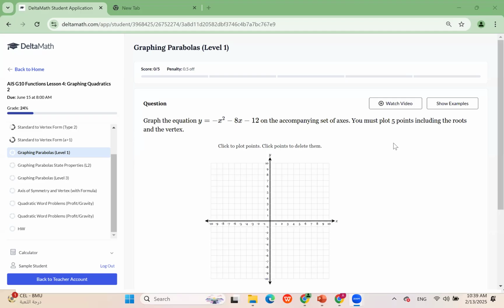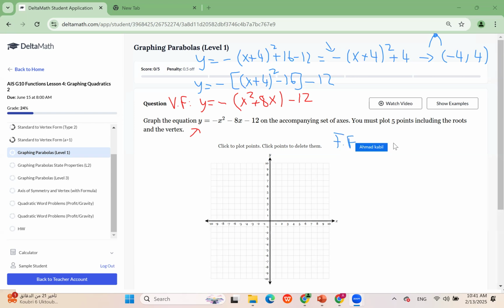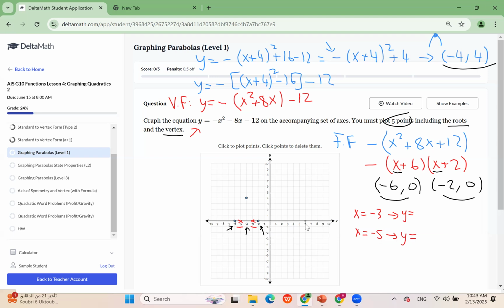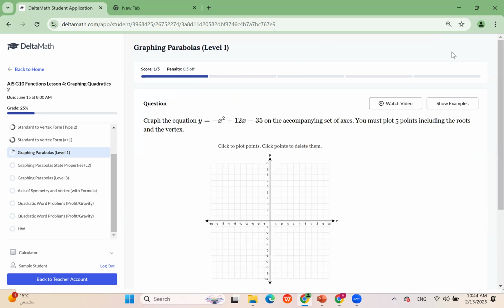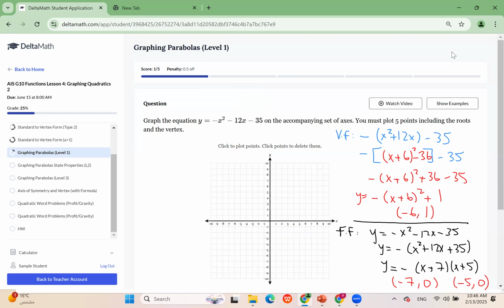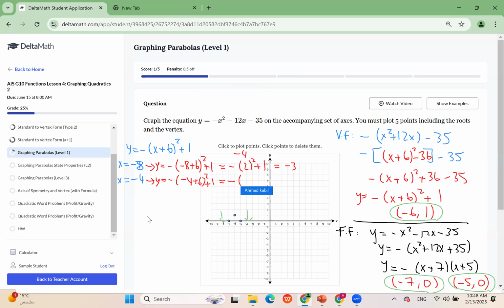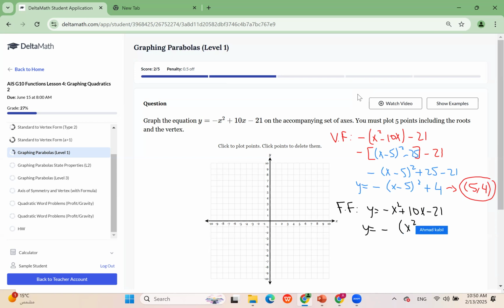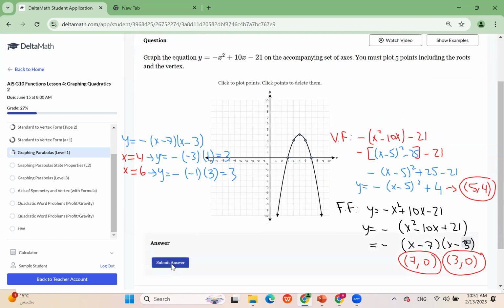Graphing Parabolas Level 1